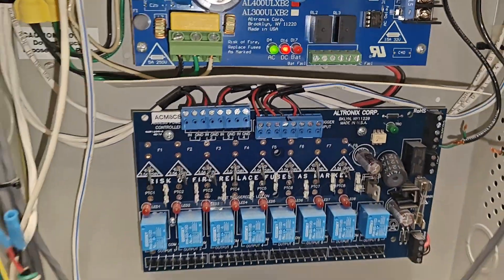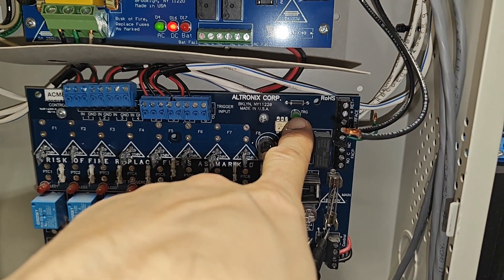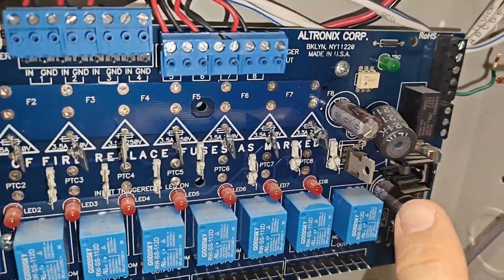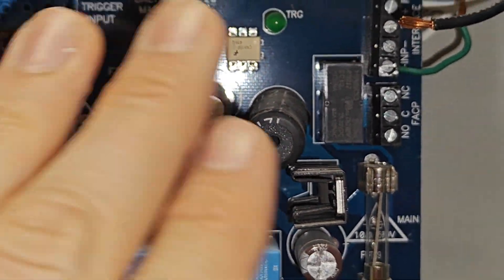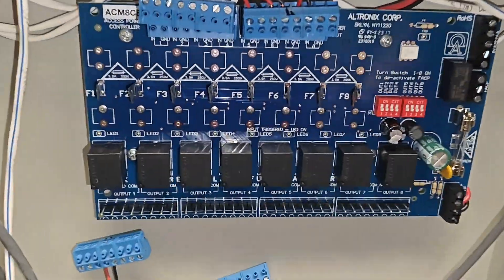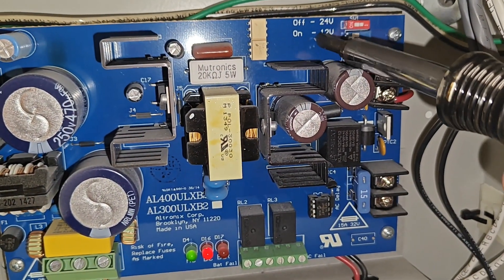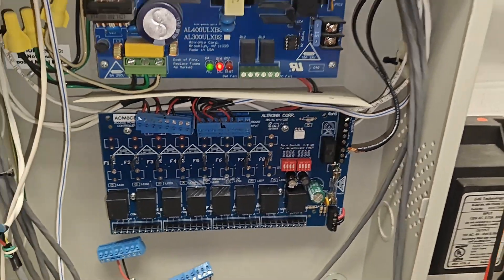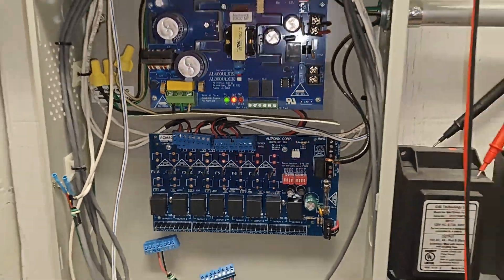Power supply Module with Stuck Relays altronix ACM8CB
ACM8CB (Board only)

Altronix Power supply with enclosure